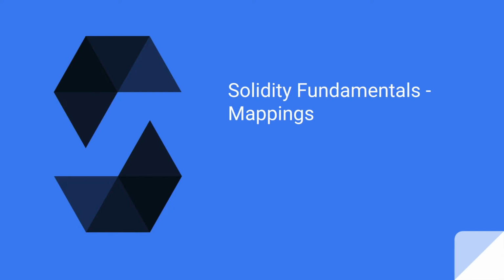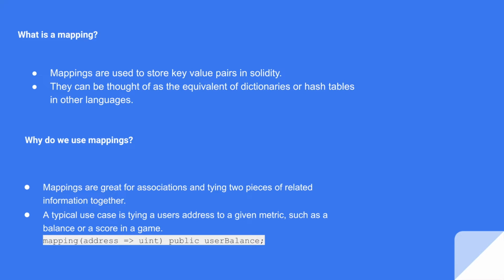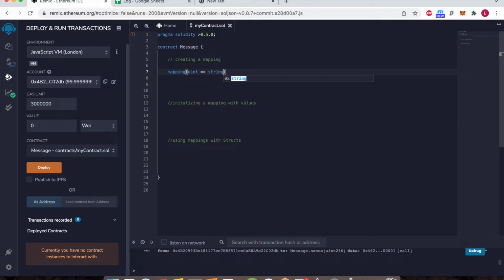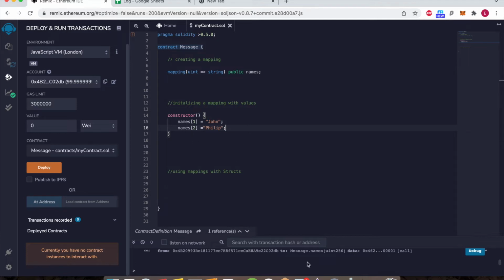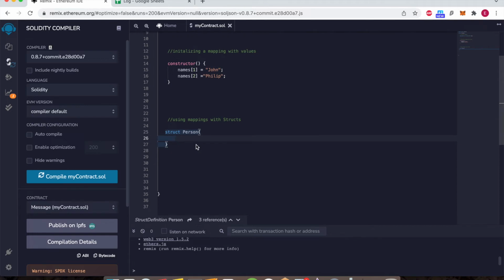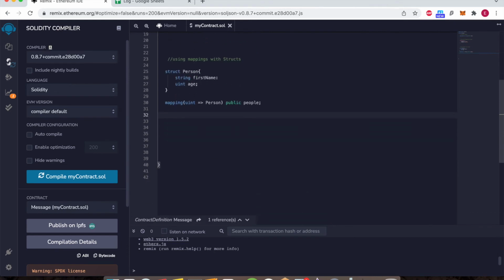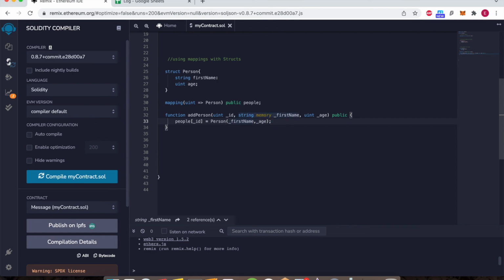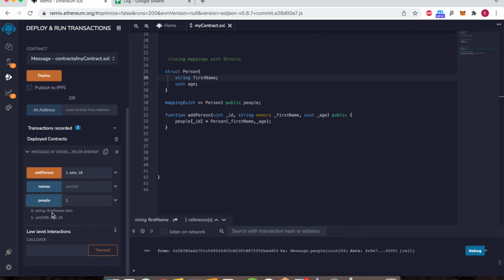Solidity Fundamentals 2022- Mappings